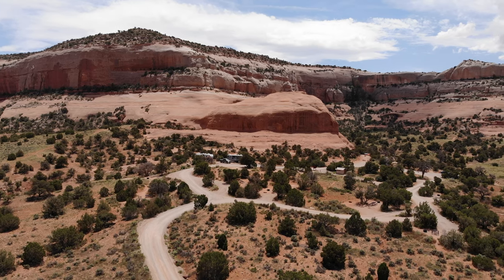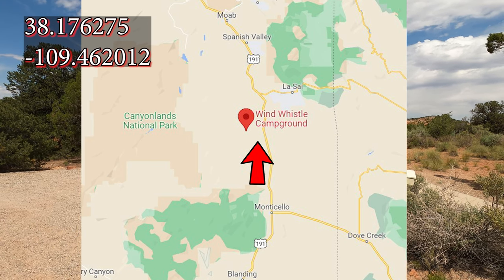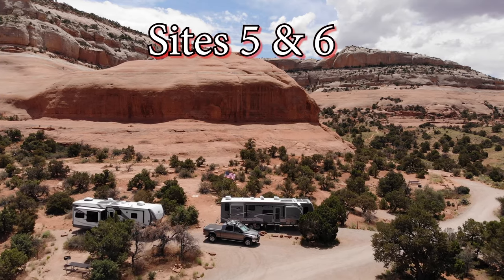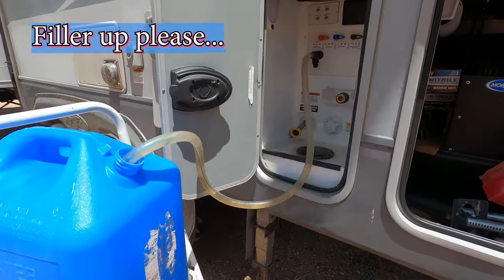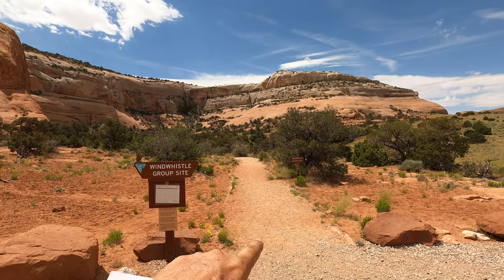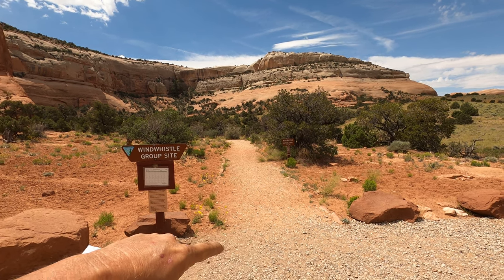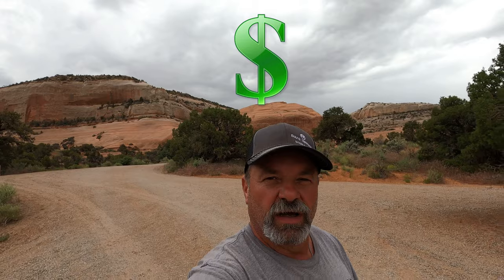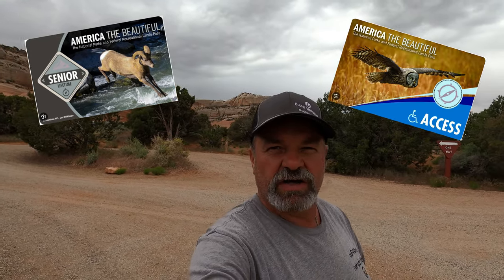CAMPING NEAR UTAH NATIONAL PARKS: Windwhistle BLM Campground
Camping near Utah National Parks: Windwhistle BLM Campground near Moab, UT.
In this video I give an overview of the Windwhistle BLM Campground located 32 miles south of Moab UT within the Canyon Rims National Recreational Area.

If you are a YouTube Content creator and are looking for a great way to supplement your videos with things like better SEO and higher scored Tags, then please check out Tube Buddy: